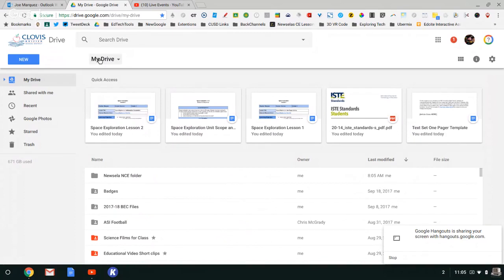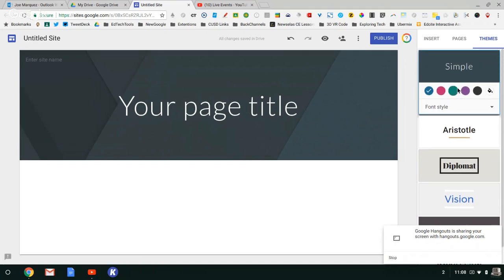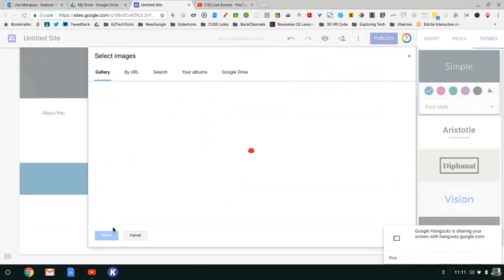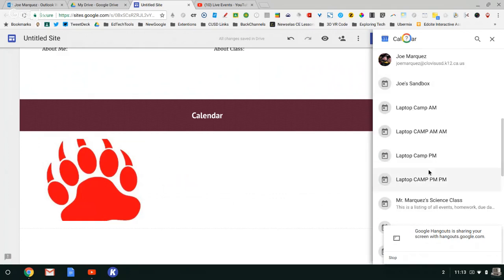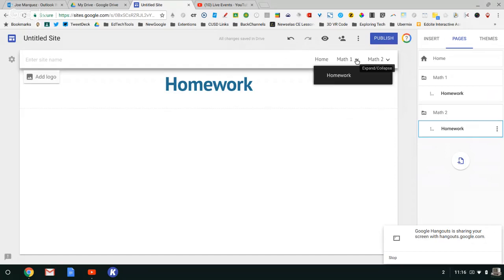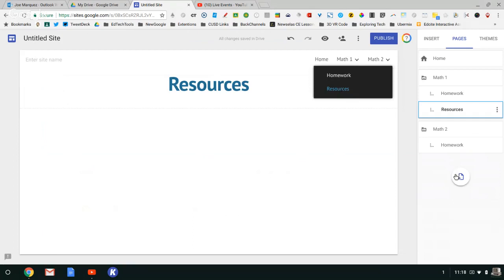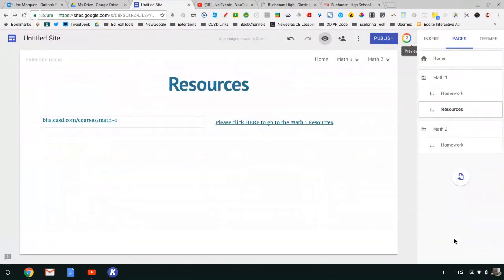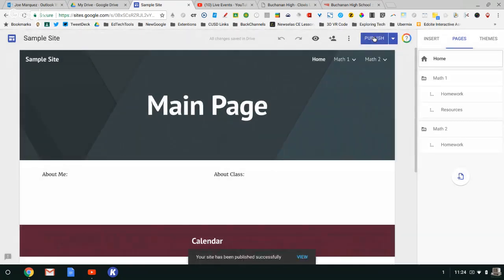Introduction to New Google Sites